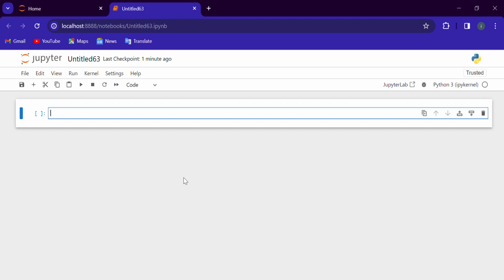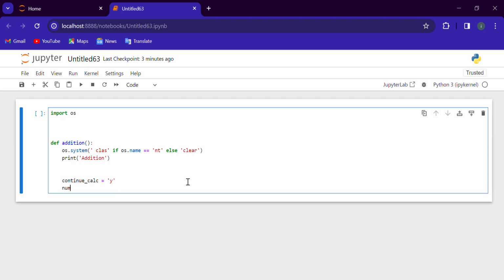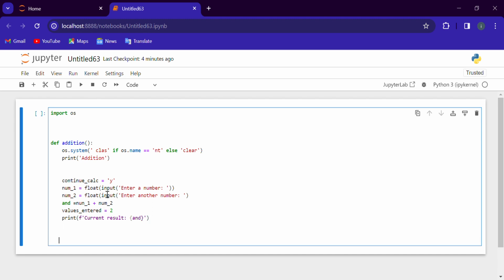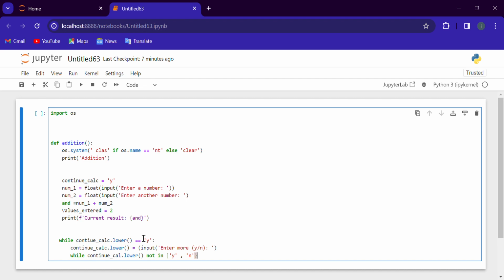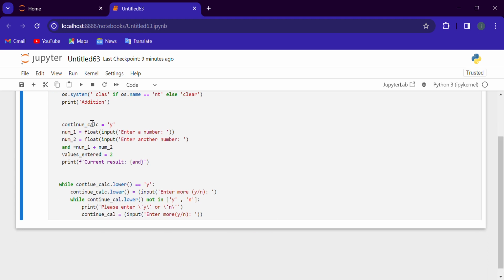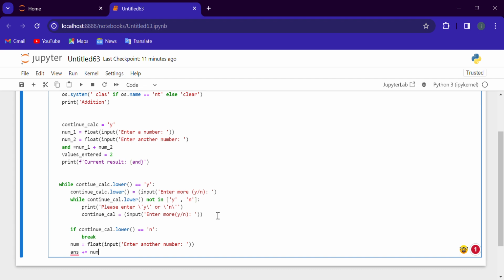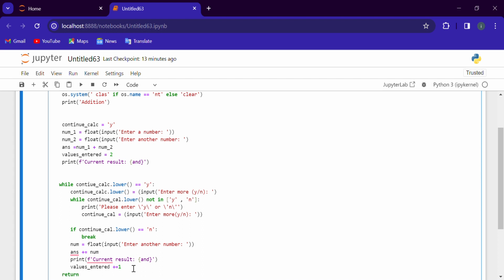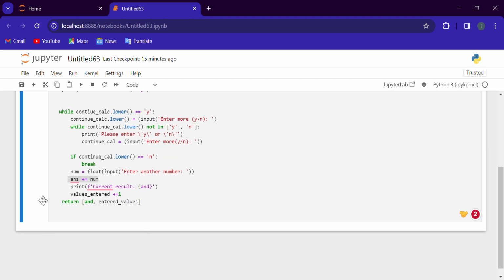Python For Beginners| Lesson 32| Calculator Python Easy project (Part 1)